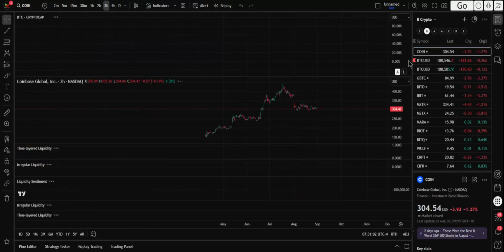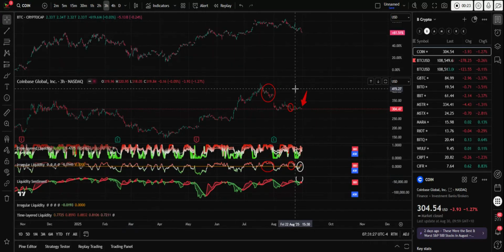btcusd Liquidity update coin gbtc "intricacies"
Liquidity update 31Aug btcusd "intricacies"

The best market indicators